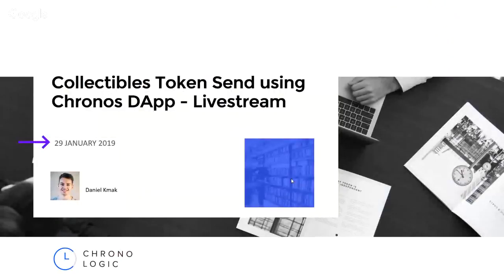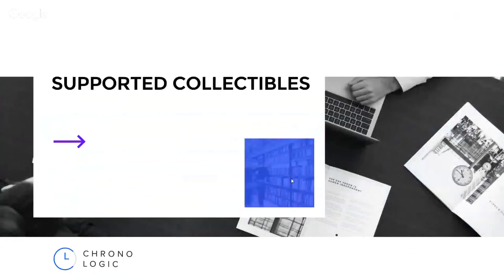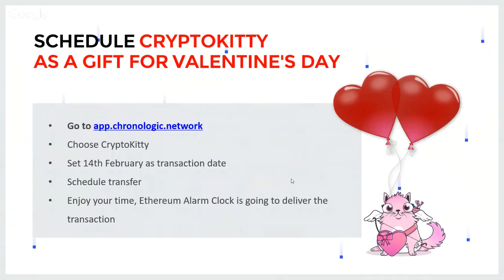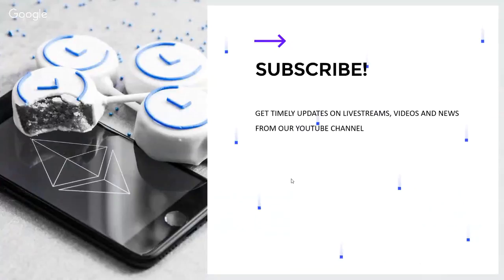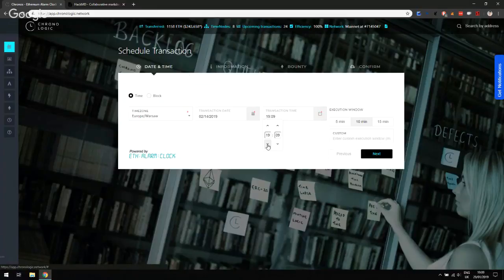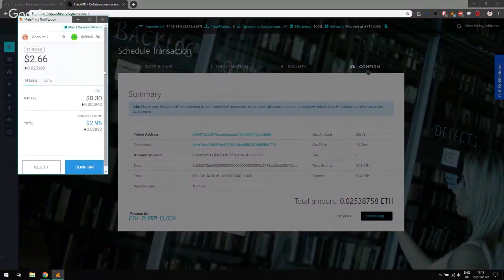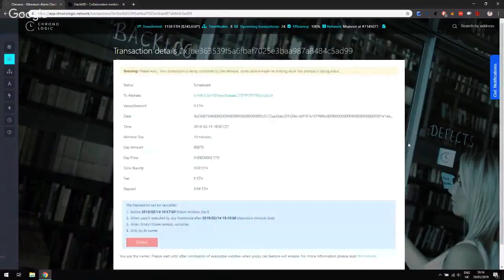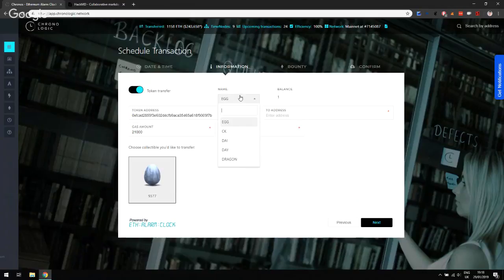Scheduling Kitties + Dragons with ChronoLogic - LiveStream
What was good is now even better! Learn with our Developer Daniel Kmak how easy it is to schedule the top ERC721 tokens on Ethereum. Unlock the full potential of ChronoLogic and schedule meaningful gifts, like CryptoKitties and Dragonereum's Dragons and Eggs to your loved ones.